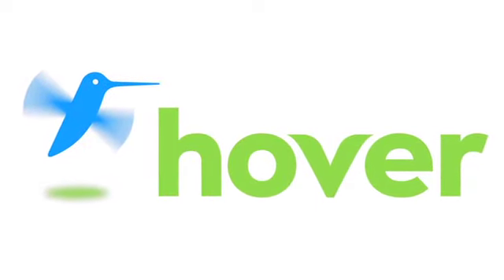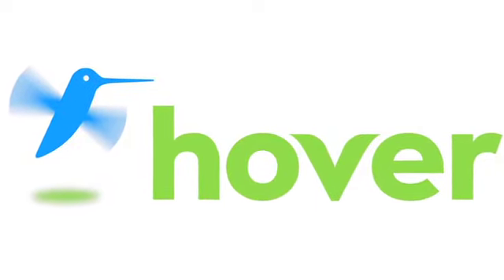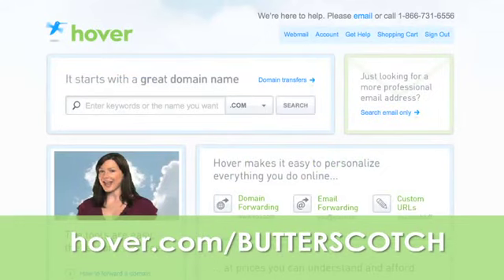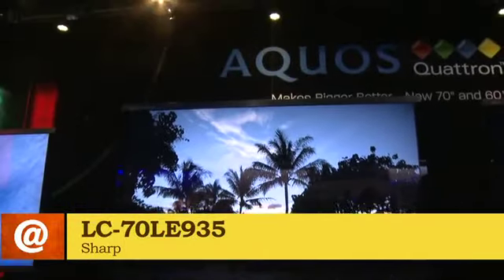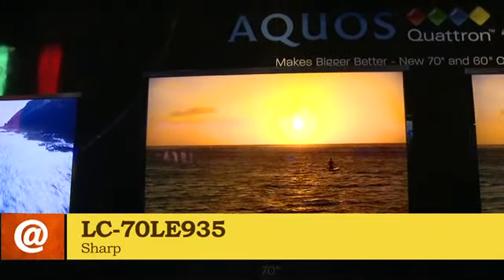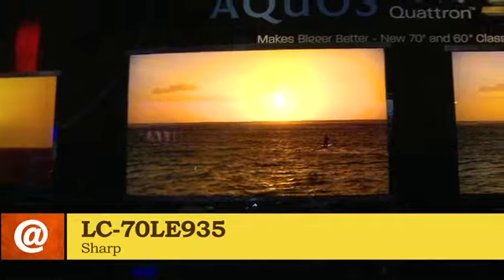CES 2011 - Massive LCD televisions by Sharp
While at CES 2011 Andy Walker talks with Abraham Cherian of Sharp Electronics about Sharp's massive LCD televisions. The spotlight was on the LC-70LE935 with its 70'' screen, LED backlighting and Quattron technology for the sharpest image possible @ butterscotch.com